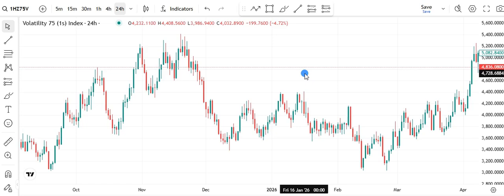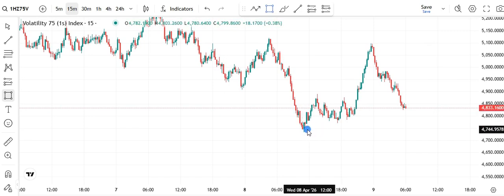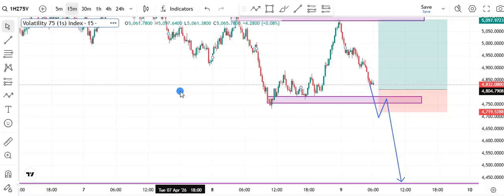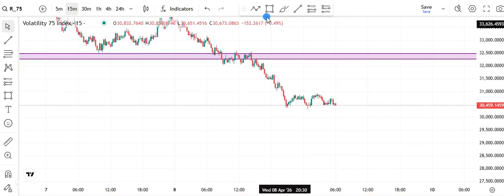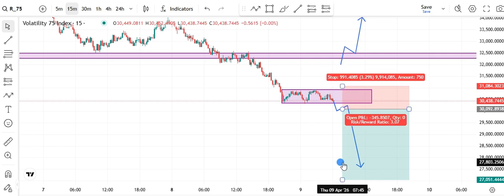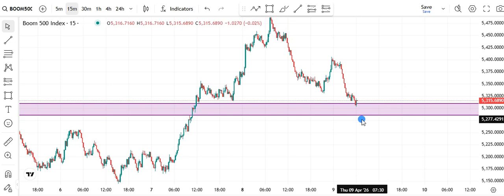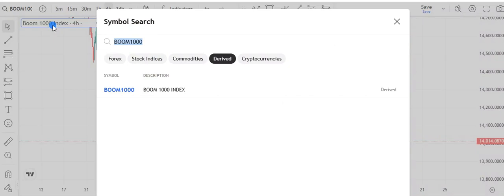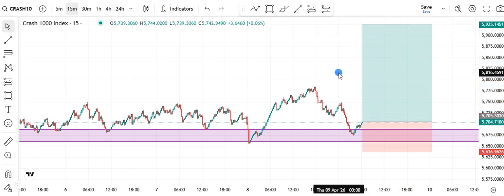Synthetic Analysis: VIX75, Boom & Crash | Market Breakdown